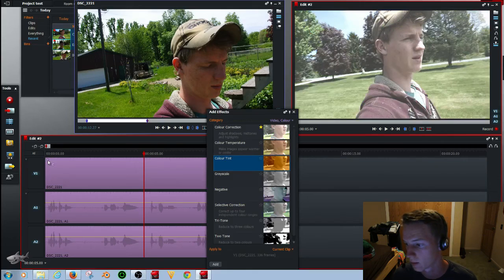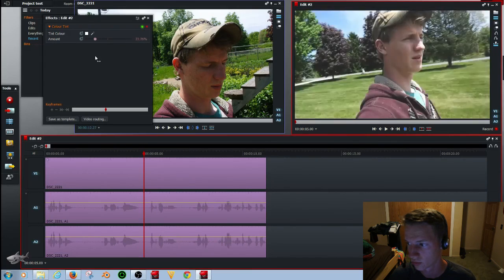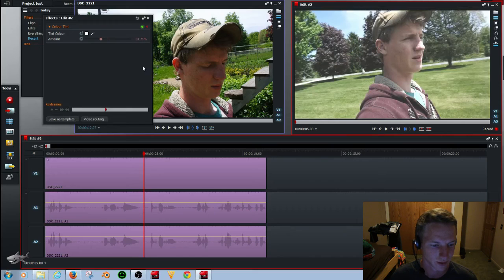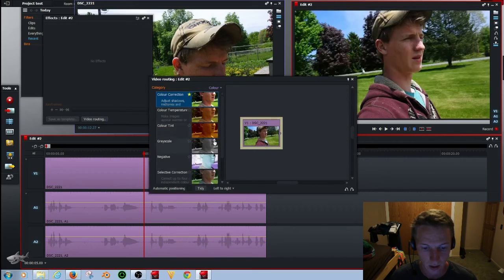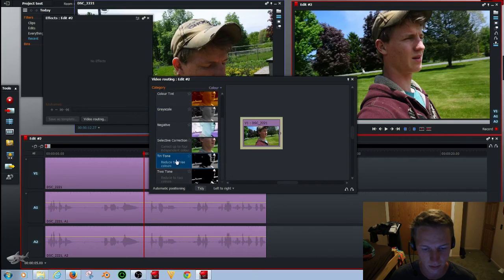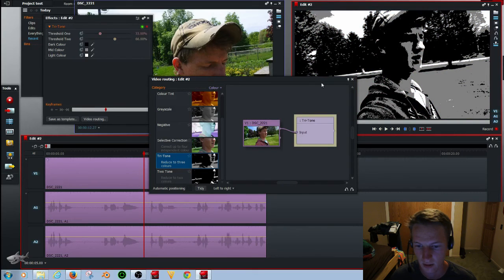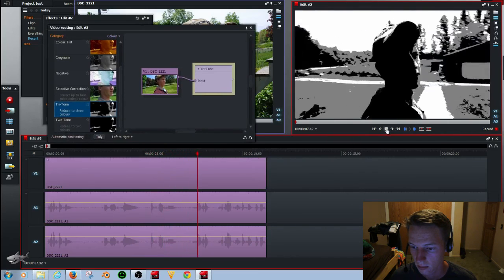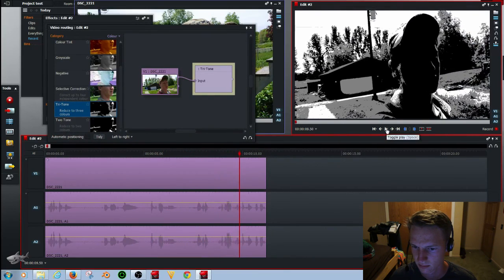How to add FILTER'S in lightworks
In this video I show you step by step on how to add a filter in lightworks.